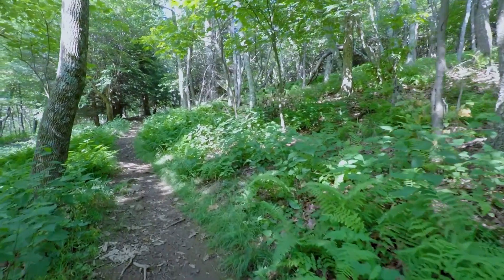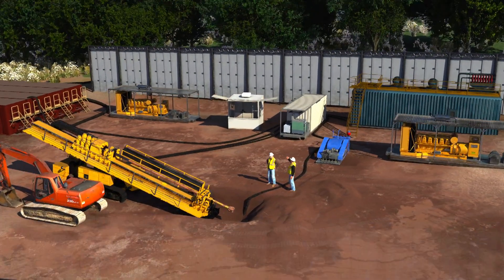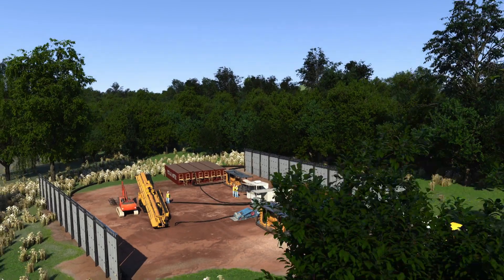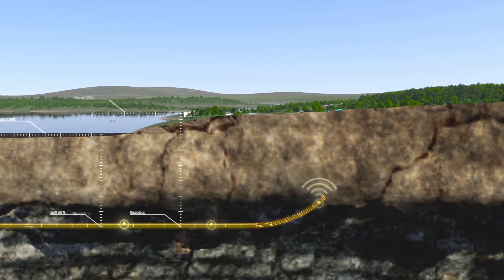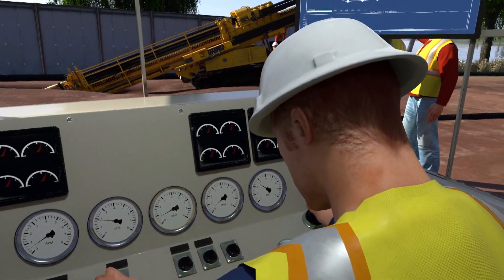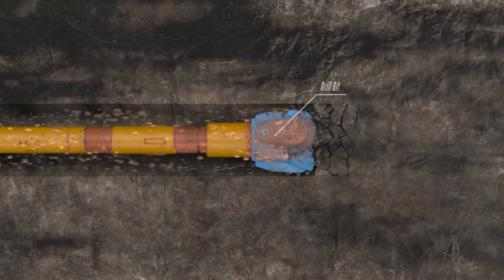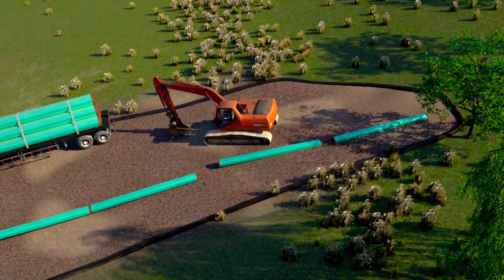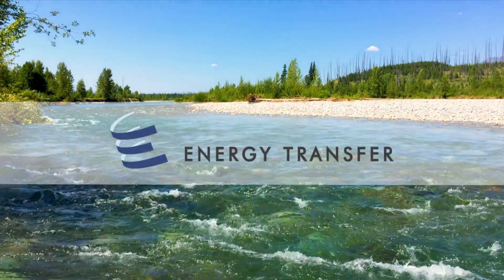Energy Transfer Explains Horizontal Directional Drilling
Horizontal directional drilling is a steerable, trenchless method used when installing pipelines that minimizes impact on the environment and communities. Learn more about the horizontal directional drilling procedure and how it's used in this video.